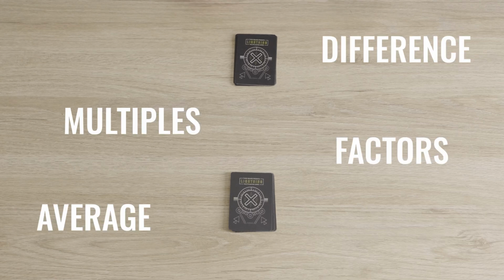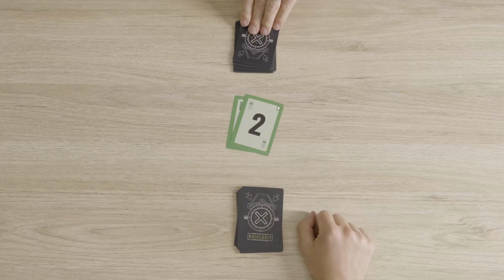Mathematical Snap - Develop numeracy, vocabulary and strategy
This mathematical adapation of Snap develops number skills across a range range of content areas (factors, multiples, difference, average, proportion, relative primes...etc) and can also be played strategically to encourage deeper thinking.